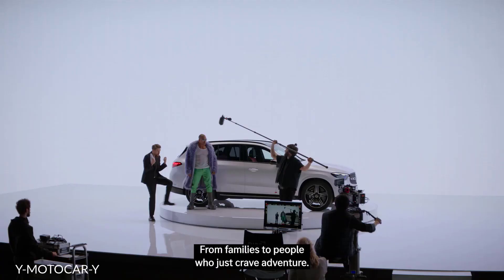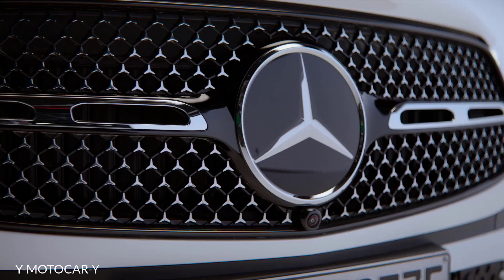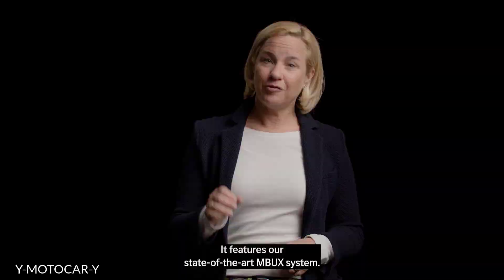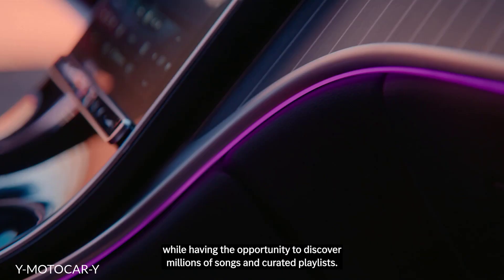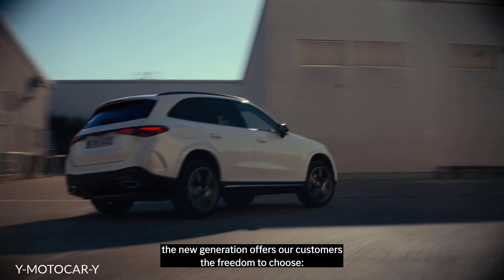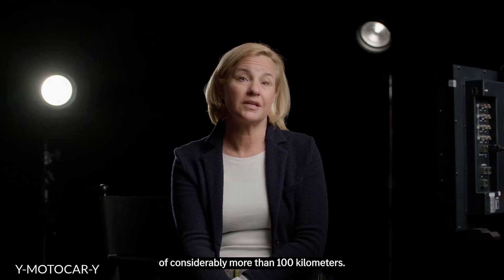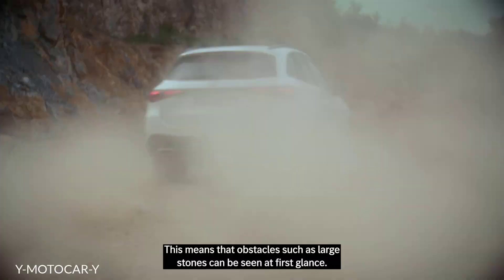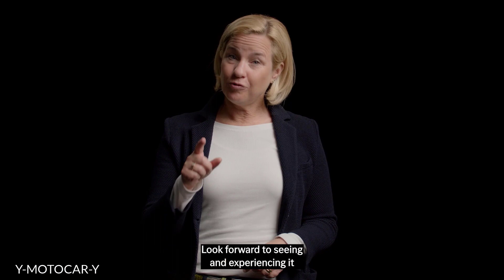2023 Mercedes GLC 300 – The New-Gen GLC mid-size luxury SUV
2023 Mercedes-Benz GLC

Where the Mercedes C-class leads, the GLC crossover follows. Given the close relationship between the two cars, which sit on the same platform and share the same powertrain, it's no surprise that the new GLC that you see here features most of the same technical innovations as its sedan sibling.

Not that we were expecting anything radical. The previous-generation GLC sold well for most of its life thanks to its entirely predictable combination of the typical Benz virtues of handsome design and peppy performance. The styling of the all-new version has evolved so gently that we suspect many will struggle to spot the generational shift; reshaped headlights frame a single horizontal metal strip on the radiator grille, where the outgoing version had two, while the narrower taillights are the giveaway at the back.

Dimensions have expanded slightly. The new GLC is now 185.7 inches long, making it 2.4 inches longer than its predecessor. The wheelbase has also expanded by 0.6 inch to 113.7 inches. Passenger accommodation is barely changed, with Mercedes claiming that rear legroom has increased by 0.1 inch. The most obvious result of the growth is a useful increase in luggage capacity, with the new car's 22 cubic feet being 3 cubic feet more than the last one.

The new GLC300 that will be offered in the U.S. initially will have a turbocharged 2.0-liter four-cylinder engine working in conjunction with a 48-volt hybrid system through an integrated starter-generator. Similar to the C300 sedan, this engine delivers peaks of 258 horsepower and 295 pound-feet of torque and drives a standard nine-speed automatic gearbox. The only significant driveline choice that buyers of the new car will need to make is whether or not to go for the 4Matic all-wheel-drive system; by Mercedes's claims, both versions are capable of identical 6.2-second sprints to 60 mph (we ran the previous-generation AWD GLC300 through the benchmark in a more impressive 5.4 seconds). Future versions will likely include both AMG 53 and 63 variants, although both of these will use hybridized four-cylinder engines. Mercedes confirms a plug-in-hybrid powertrain will also be offered in the U.S. eventually.

More substantive changes are found inside the cabin, with the new GLC moving to Mercedes's new MBUX infotainment system. This uses twin digital displays, an 11.9-inch portrait-oriented central touchscreen (angled slightly toward the driver) and a 12.3-inch digital instrument cluster. MBUX supports high-level voice inputs plus the option of an augmented-reality navigation system that superimposes instructions on a live video feed to show you exactly where to go. We are mildly disappointed, although not surprised, that the GLC will follow the S-class and C-class in ditching both physical HVAC controls for touch-sensitive panels and that it also lacks a physical volume knob.

Other high-tech functions include a Mercedes's Level 2 Drive Pilot driver-assistance system, standard LED headlights, and a 360-degree camera system that includes what is described as a "transparent hood," using cameras to deliver a view under the front of the vehicle to help with maneuvering of the sort of mild off-roading a GLC300 might encounter.

There is no word on pricing yet, but we anticipate the new GLC's increase in standard equipment will be reflected by an increase over the old car. It will begin reaching the U.S. in 2023.